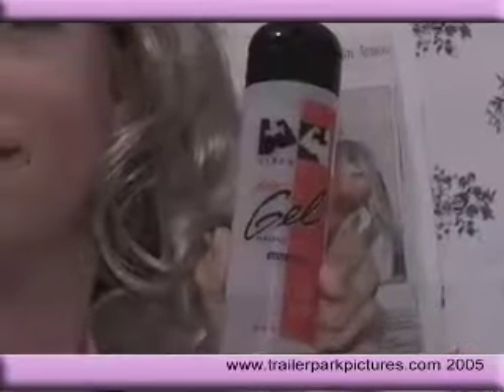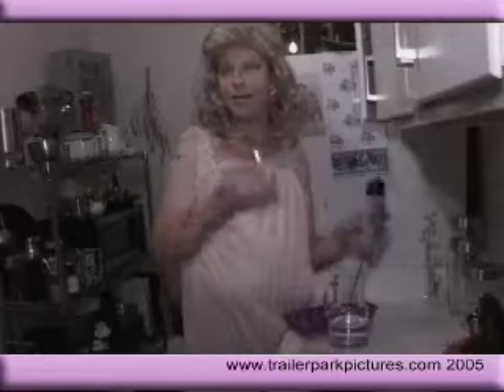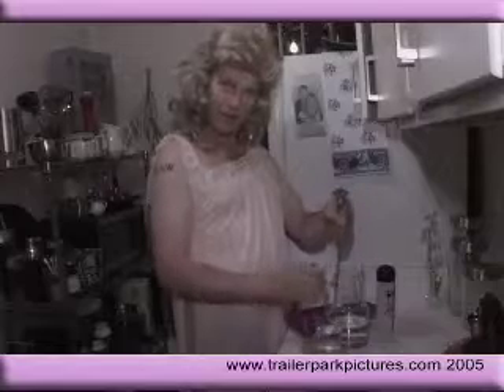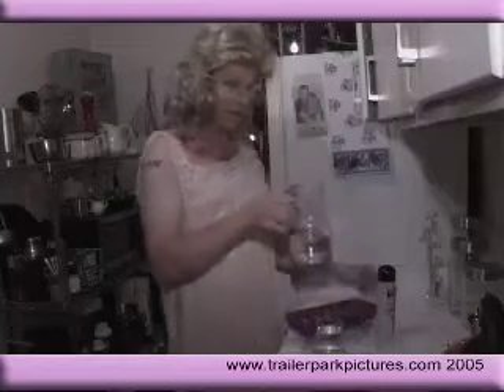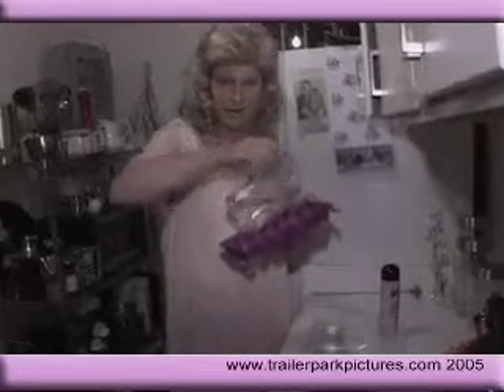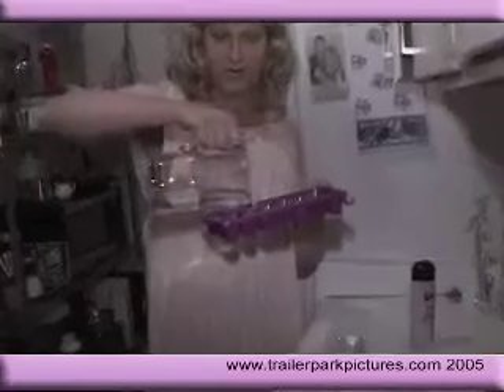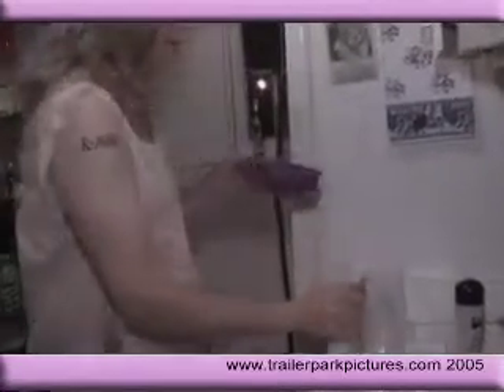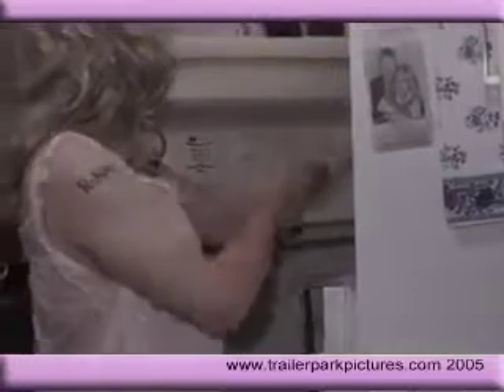Trailer Living with Toola Box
2005 - Toola makes Lube Cubes